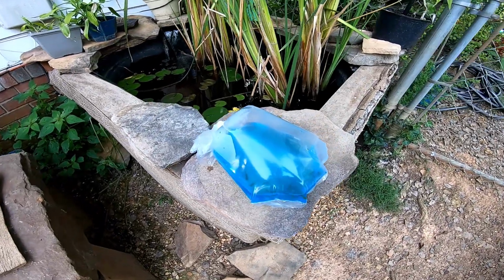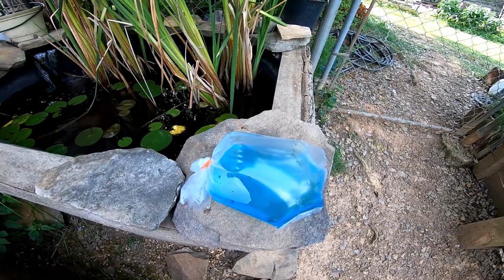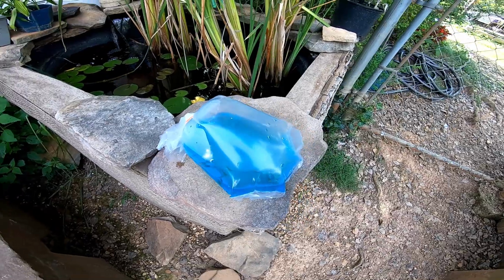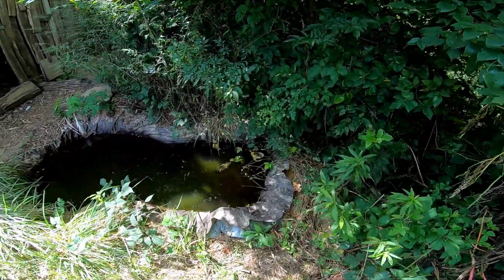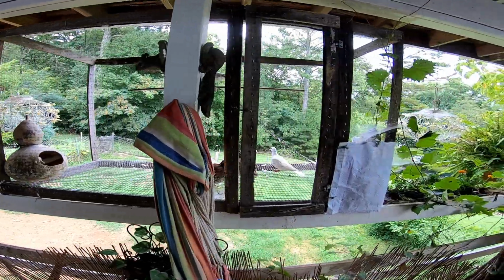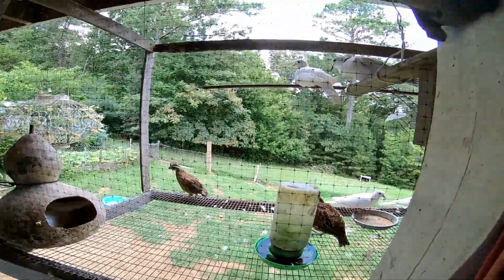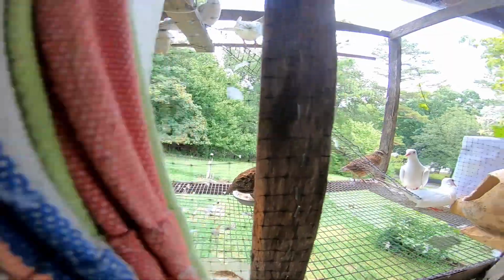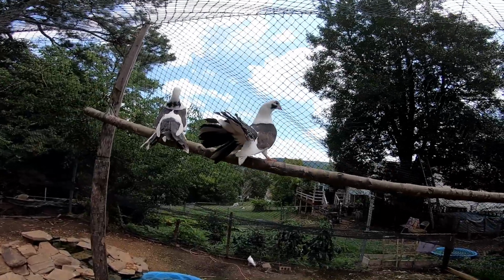More new Animals on the Farm!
There's a weird pause that happens at around three and a half Minutes into the Video, not sure what happened, something with the Editing Software. The pause ends after about one Minute. Sorry for the inconvenience. We got a pair of Bob White Quail and a pair of Fantail Pigeons and some Mosquito Fish for the back Pond.